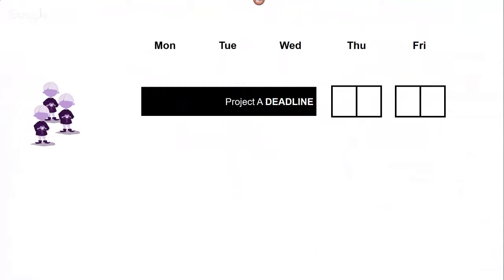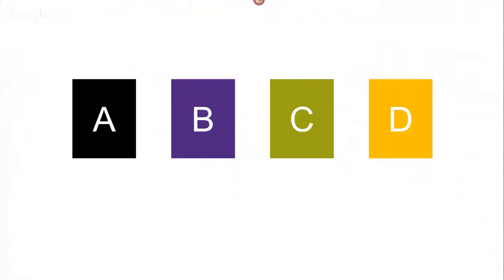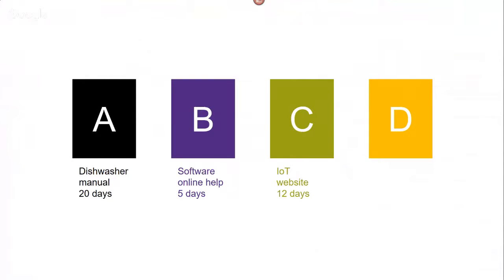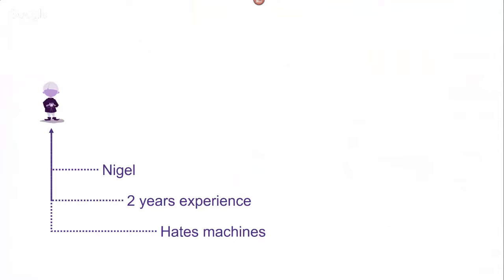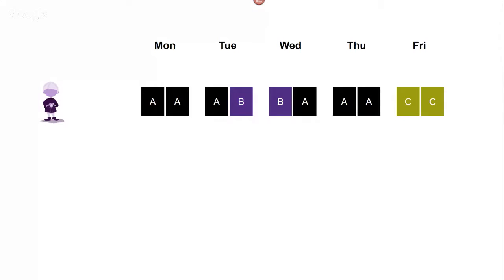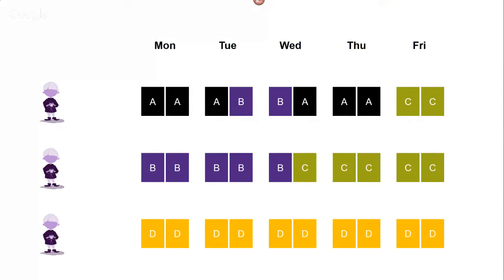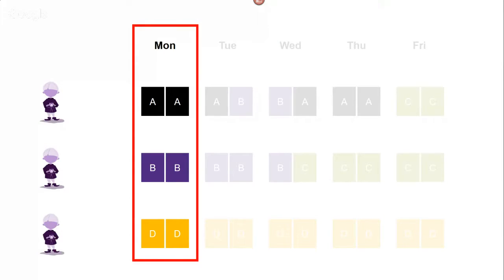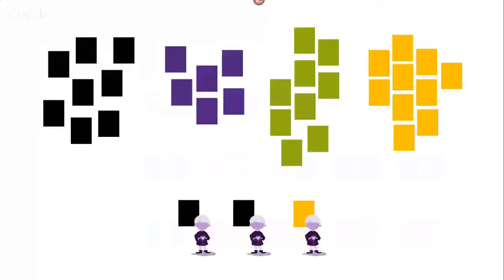Webinar • Multiple technical writing projects in one Scrum team • Paweł Kowaluk • 3di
Webinar 4/4 of the Agile Project Management in Technical Writing series with 3di Zarządzanie Informacją powered by soap! (soapconf.com).

In this series, we will talk about ways 3di has been running technical communication projects in an agile way. Each project is different, and different things work, so we hope you can get some inspiration.

# Paweł Kowaluk - our presenter
Our presenter is Paweł Kowaluk - in technical communication since 2008 as technical writer, product developer, technical lead, and consultant. On of the co-founders of soap! technical communication. Currently, Technical Director at 3di Poland.

# 3di - our partner
The partner of the series is 3di Information Solutions. 3di works with organisations of all sizes, providing technical authoring, translation and localization services.
We can advise on the tools and processes you need. We love creating compelling and useful web content, and will make it easier to learn about, and use, complex products.